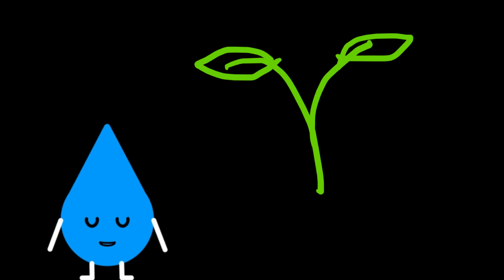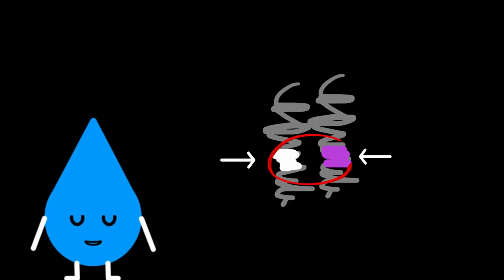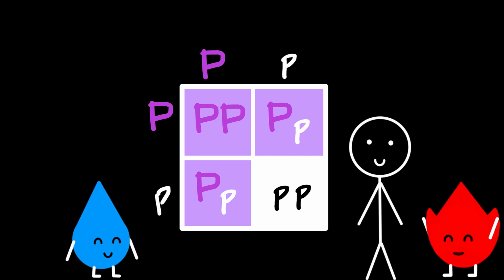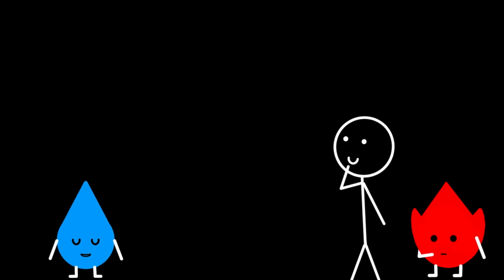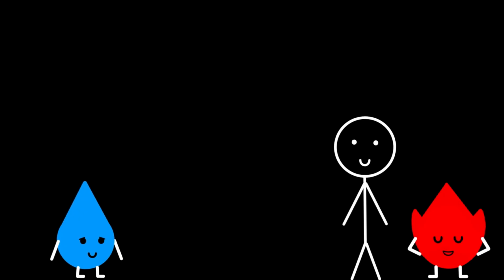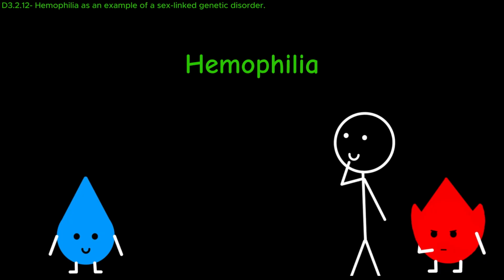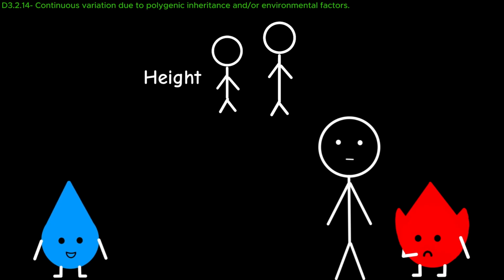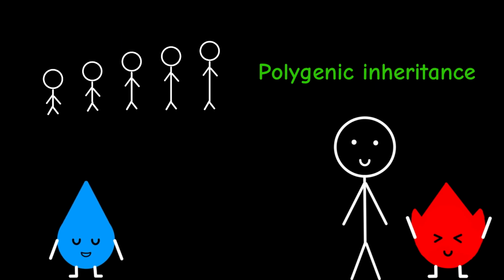Purple + purple = white? D3.2 Inheritance | H2O biology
Content covered:
D3.2.1-- Production of haploid gametes in parents and their fusion to form a diploid zygote as the means of inheritance.
D3.2.2— Methods for conducting genetic crosses in flowering plants.
D3.2.3-- Genotype as the combination of alleles inherited by an organism.
D3.2.4-- Phenotype as the observable traits of an organism resulting from genotype and environmental factors.
D3.2.5— Effects of dominant and recessive alleles on phenotype.
D3.2.6- Phenotypic plasticity as the capacity to develop traits suited to the environment experienced by an organism, by varying patterns of gene expression. ​​​​
D3.2.7- Phenylketonuria as an example of a human disease due to a recessive allele.
D3.2.8- Single-nucleotide polymorphisms and multiple alleles in gene pools.
D3.2.9- ABO blood groups as an example of multiple alleles.
D3.2.10- Incomplete dominance and codominance.
D3.2.11- Sex determination in humans and inheritance of genes on sex chromosomes.
D3.2.12- Hemophilia as an example of a sex-linked genetic disorder.
​​​​​​D3.2.13- Pedigree charts to deduce patterns of inheritance of genetic disorders.
D3.2.14- Continuous variation due to polygenic inheritance and/or environmental factors.
D3.2.15- Box-and-whisker plots to represent data for a continuous variable such as student height.